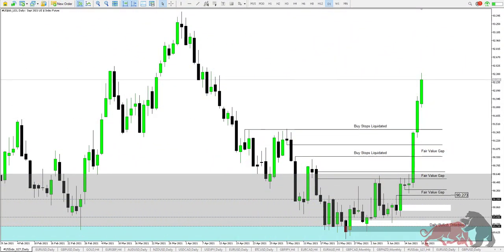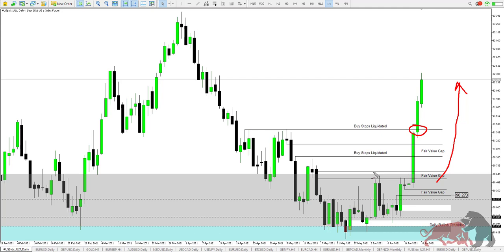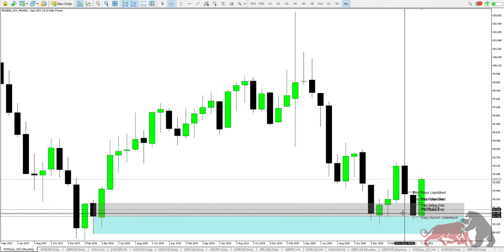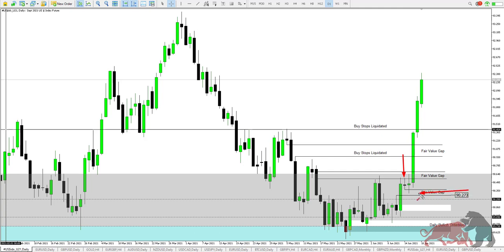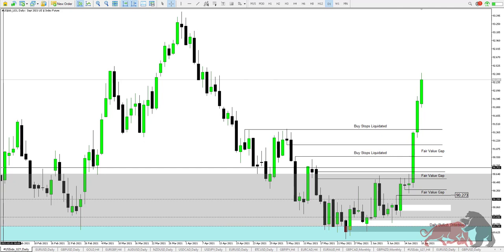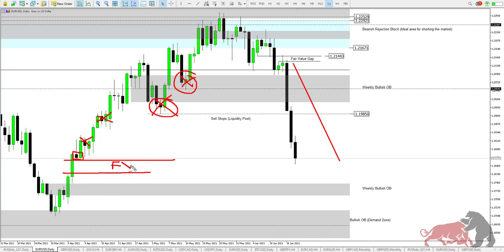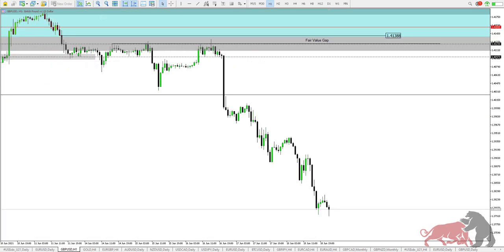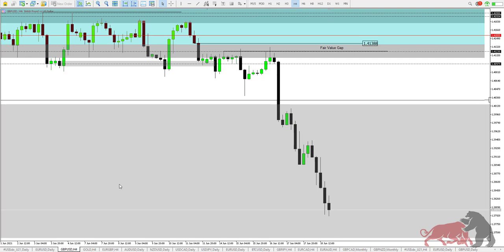BullishFX Weekly Recap 20 June 2021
Check out the Weekly Market Recap, covering a DXY, EURUSD, GBPUSD & NZDUSD recaps.

If you have not joined my Mentorship Program yet, you can find out more information about the mentorship by visiting here -

If you appreciate the video, consider clicking the like button.

What Broker Do I Use?